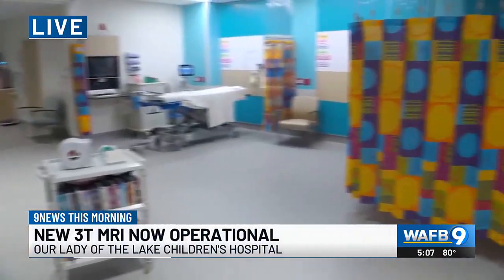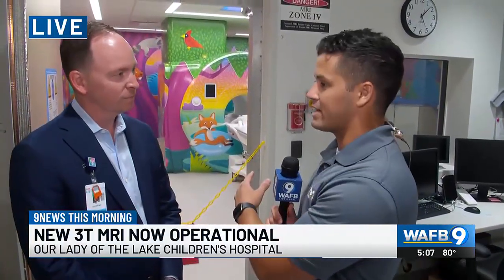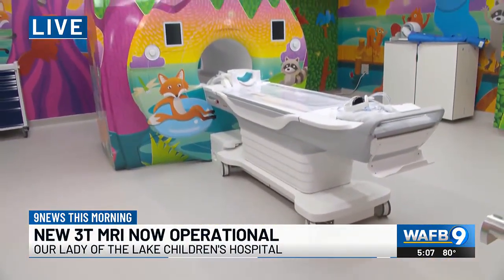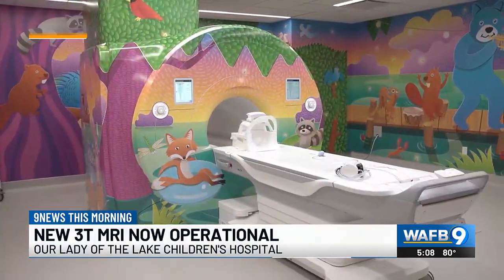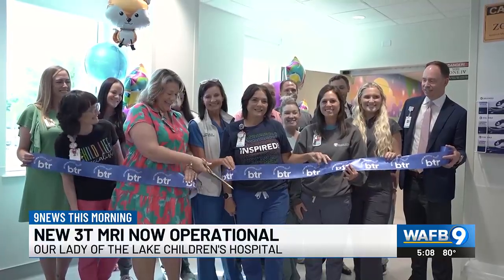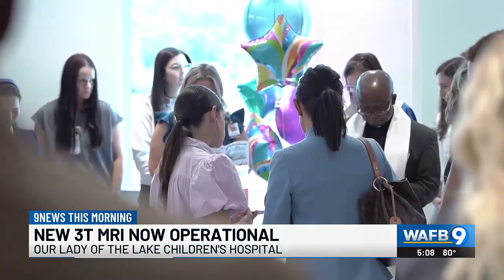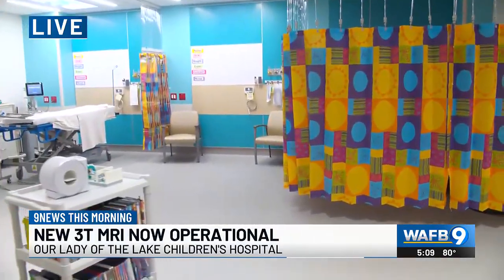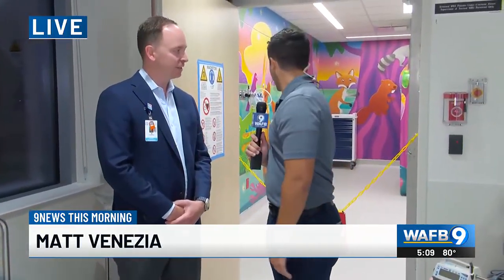New 3T MRI machine now operational at OLOL Children’s Hospital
The new 3T MRI is the most advanced MRI technology available for younger patients in the region.